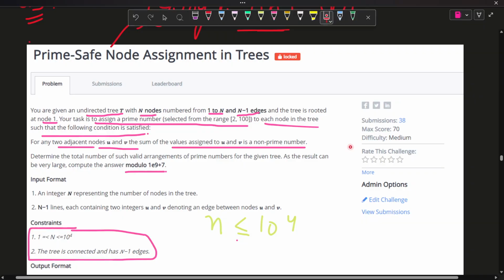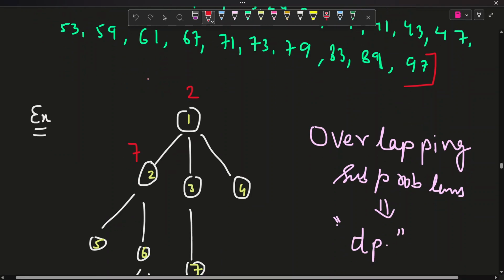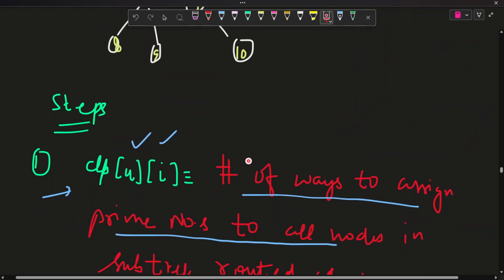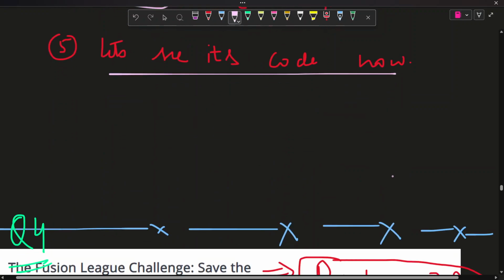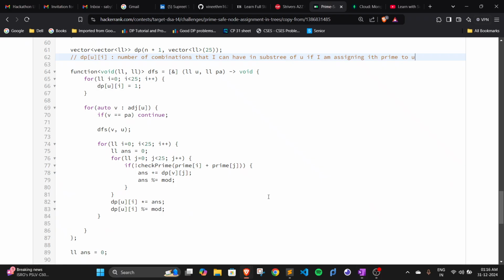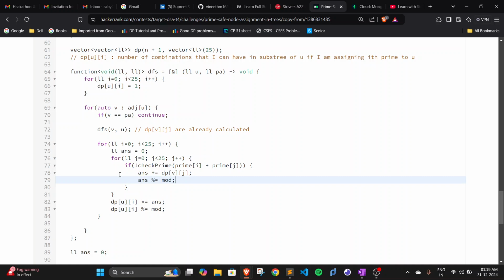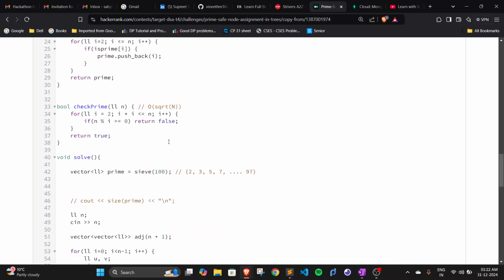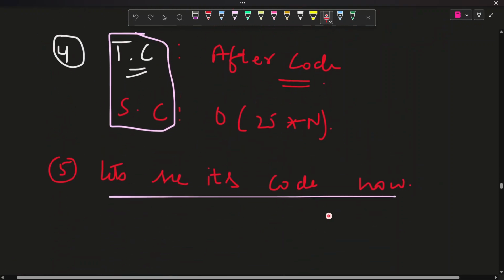Target DSA Contest T4 | Problem 3 Prime-Safe Node Assignment in Trees